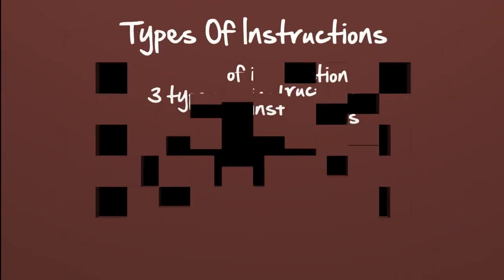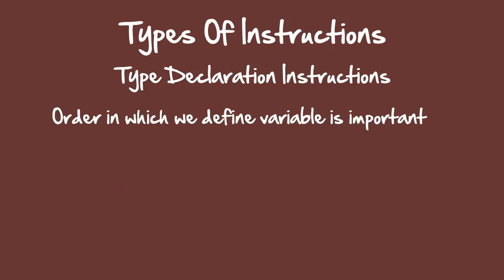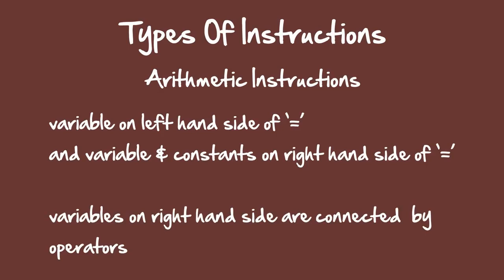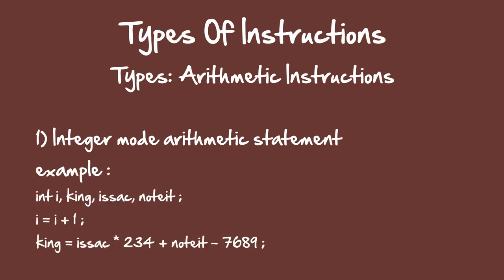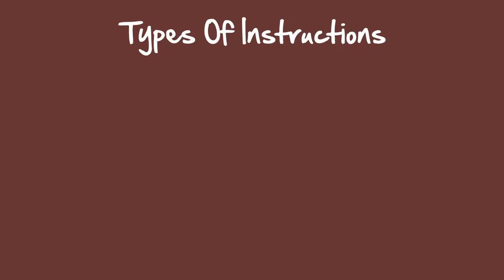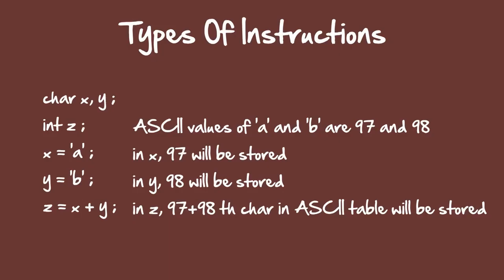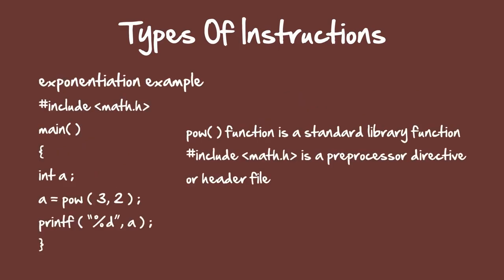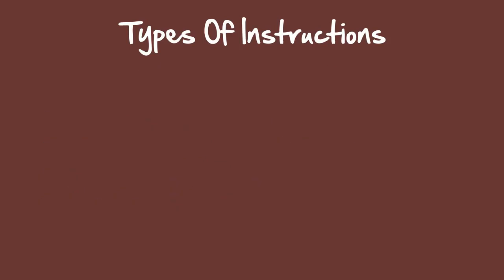Learn C Language - Part 5 - Types Of Instructions In C